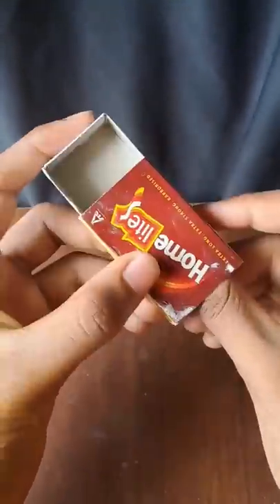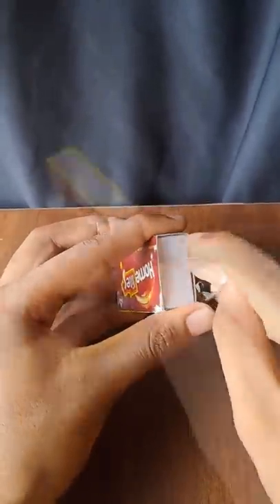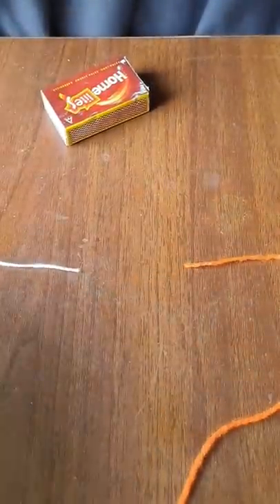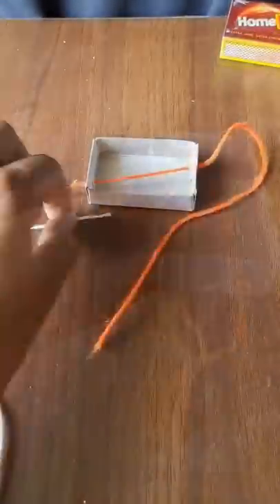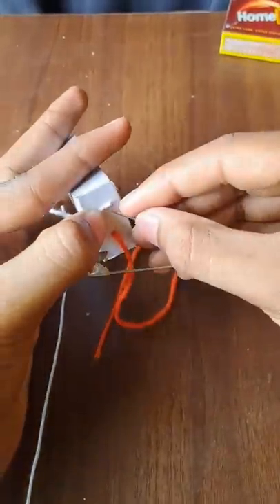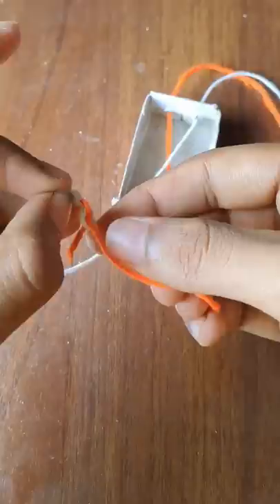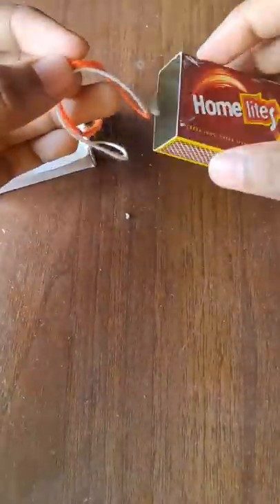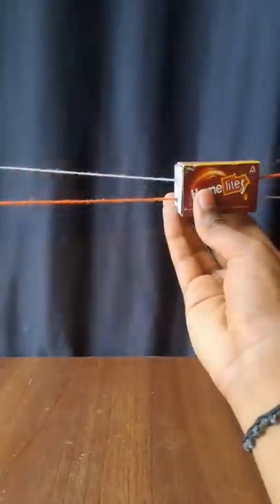💥 amazing matchbox experiment 🤩🤯